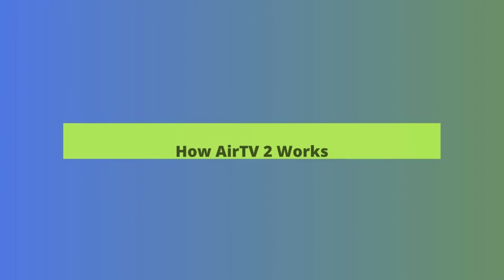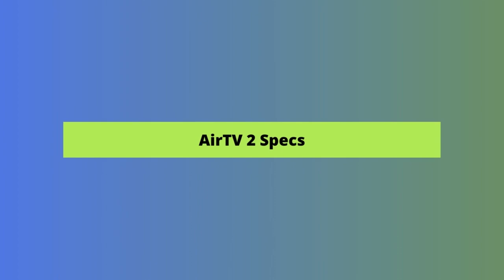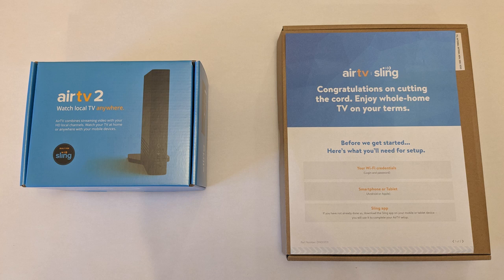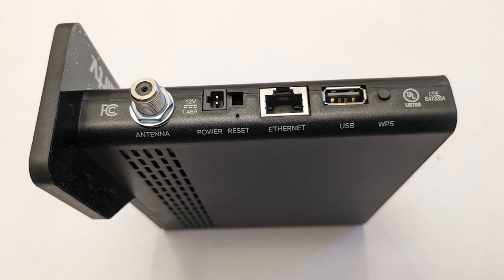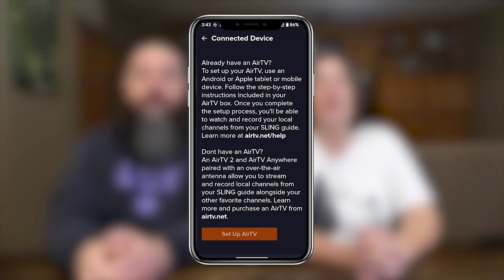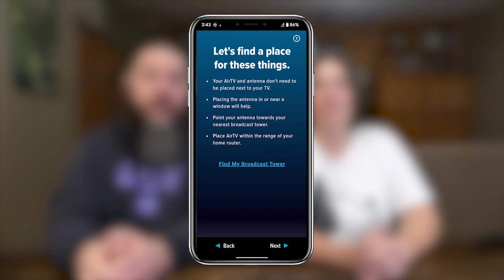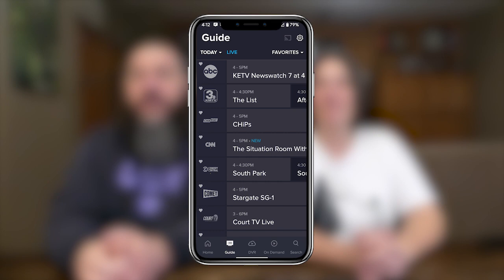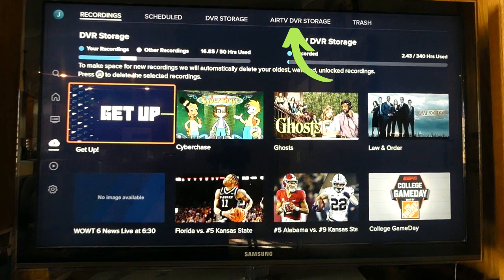AirTV 2 Review | Watch Local Channels on Sling TV!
The AirTV 2 is a great way to watch local channels on Sling TV. Many cord-cutters wish they could watch local channels on Sling TV and opt for a more expensive service to get them.

The AirTV 2 device could be an easy solution to this problem, when paired with an over-the-air antenna. Sling often runs promotions offering the device, and we tested it out to see what it’s like.

If you like Sling, and wish they had local channels, watch our AirTV 2 review to see if it’s the solution you need to save money.

Quick Jump Sections:
0:00 - AirTV 2 Review
1:27 - What is the AirTV 2?
2:11 - AirTV 2 specs
3:51 - How to setup AirTV 2
7:15 - Bottom line

🔵 Sling TV Review: Is it Worth $40 Per Month -